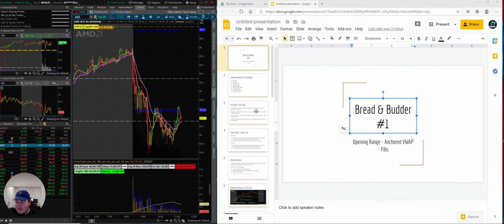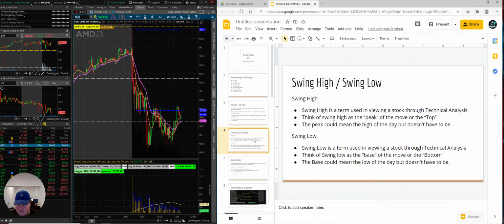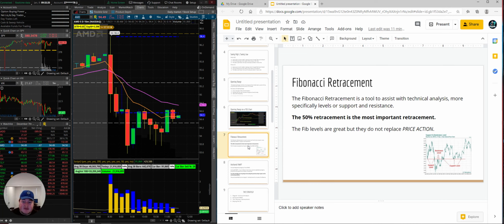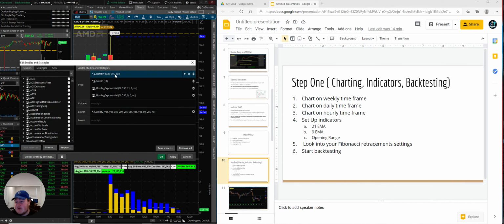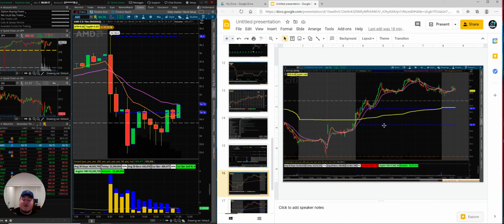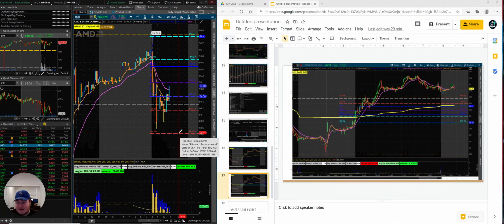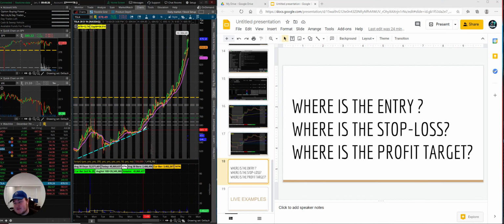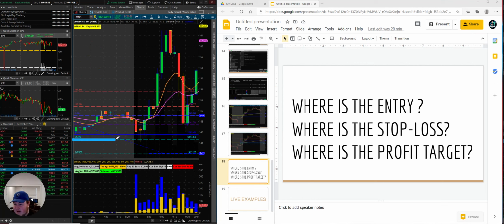HOW TO USE THE FIBONACCI RETRACEMENT LIKE A PRO!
Make sure to check out Bryant who taught me alot about the fibs -
I am creating this channel to help people and share my experience in the fields that I have worked in and there is going to be many parts to the process.

Trading will have its own series where in 2021 I plan on taking a 10,000 account to 250,000 by years end.
Amazon Automation ( through EmpireEcommerce) will have its own series.
Airbnb and house flipping will have its own series.
Everything else Finance Related.
Excited for the new Year and 2021, God bless everyone and thanks for taking time out of your day to watch the video.